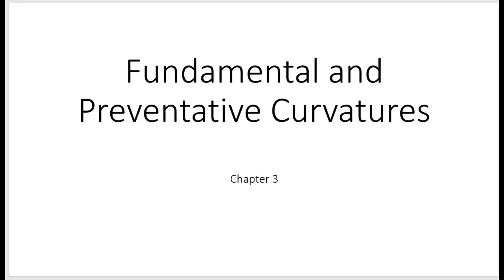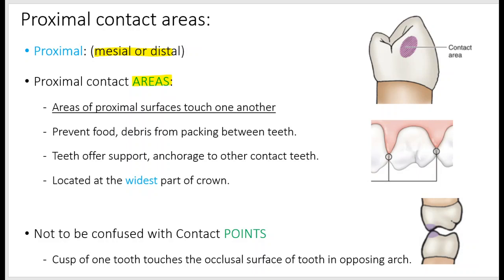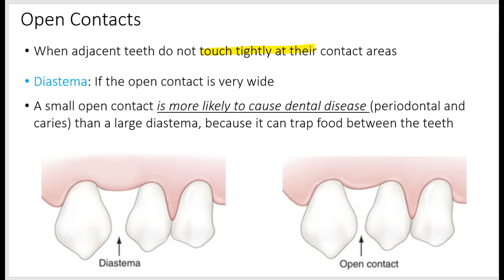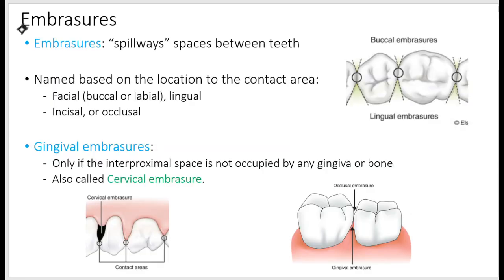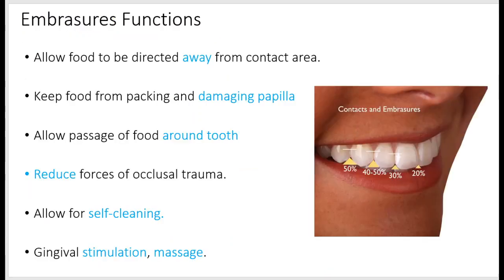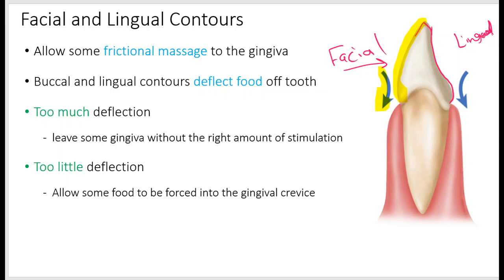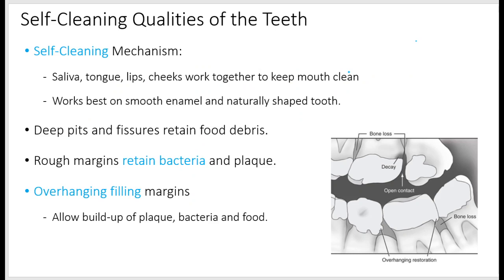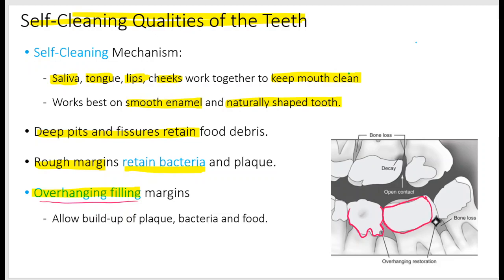1411 02 Ch 03 Curvatures